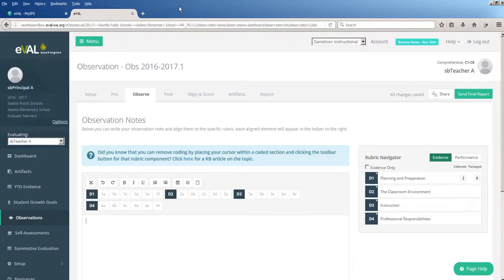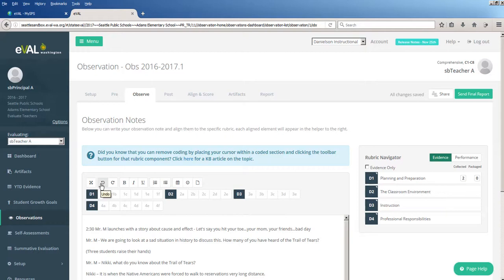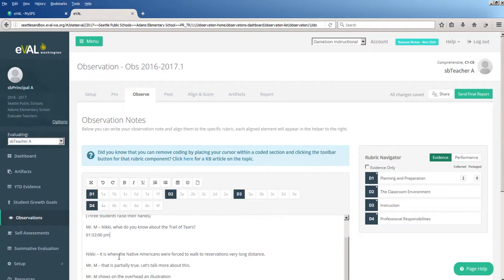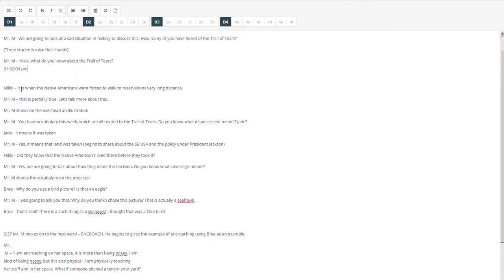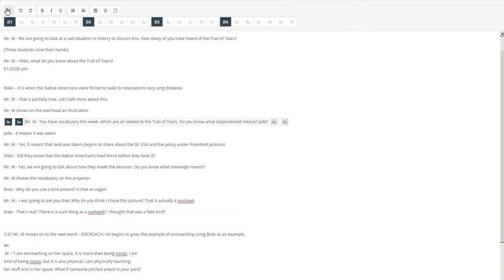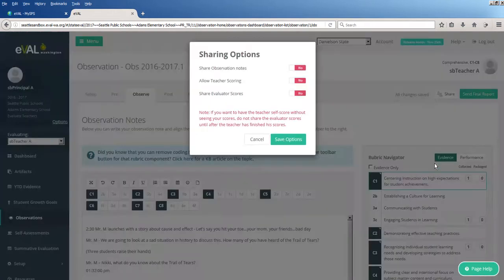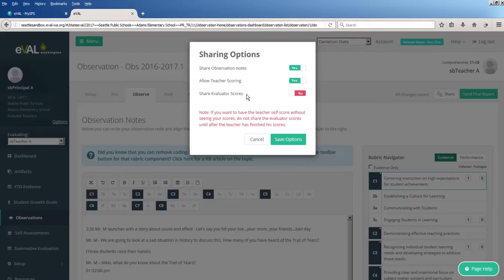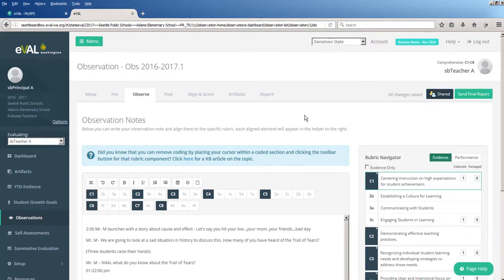The observation in eVAL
This video will show evaluators how to comlete an observation in eVAL. This video may also be helpful for teachers to understand how to complete the observation cycle in eVAL.